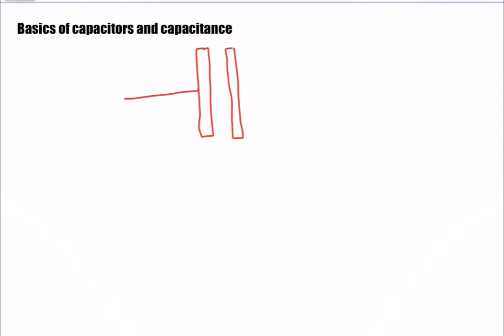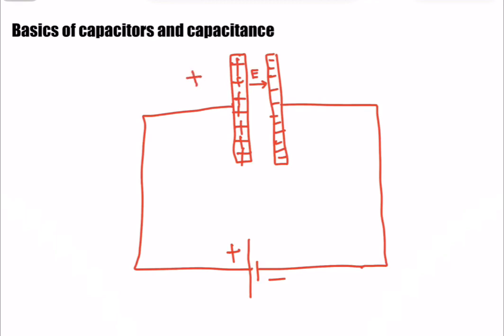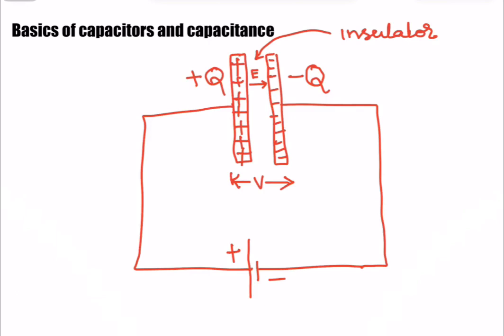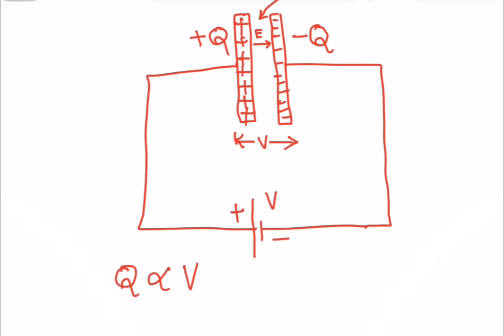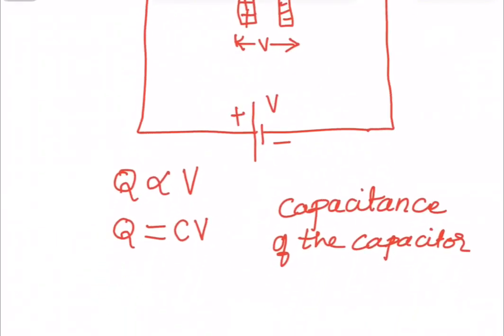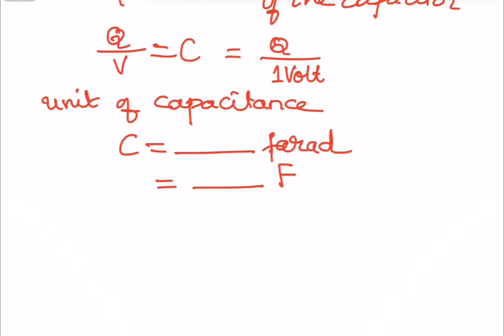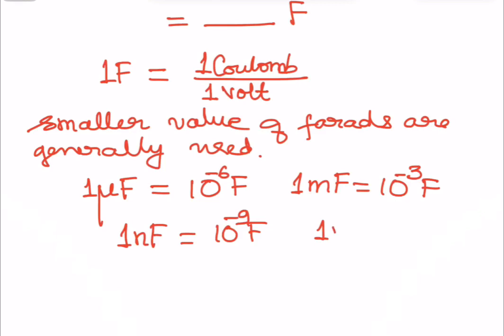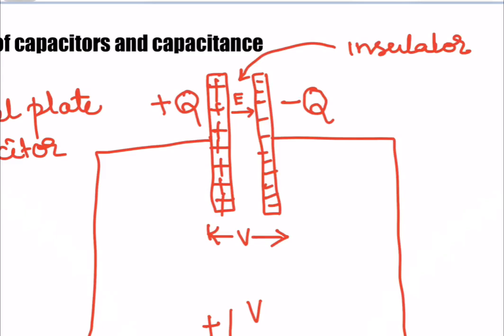Capacitors Physics XII CBSE Electrostatics Part 1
Here is my first video on Capacitors to help you understand the concept in slow English. Please comment for videos of your choice.